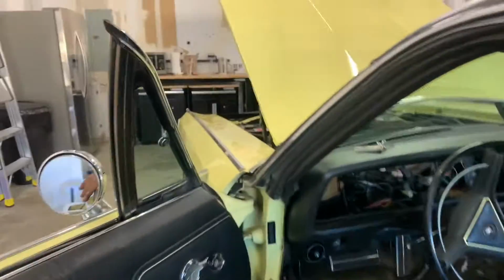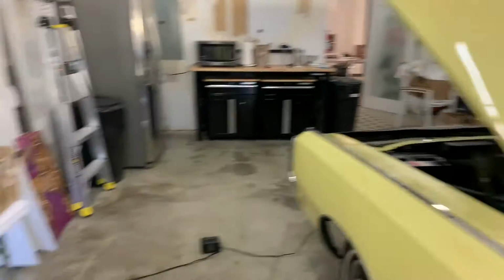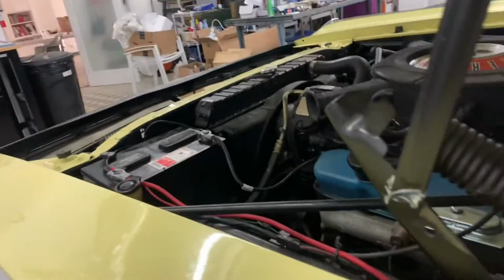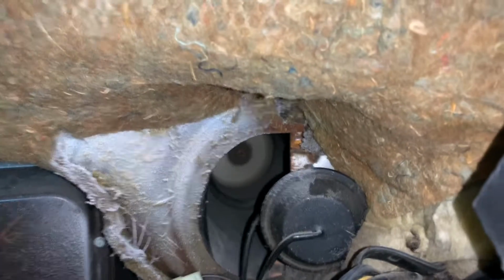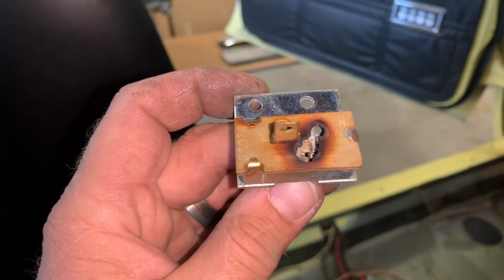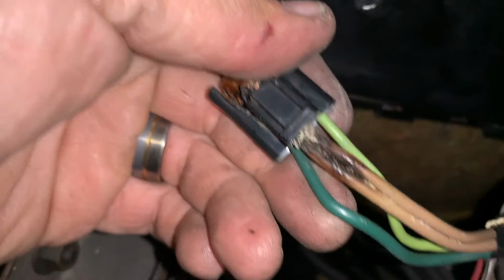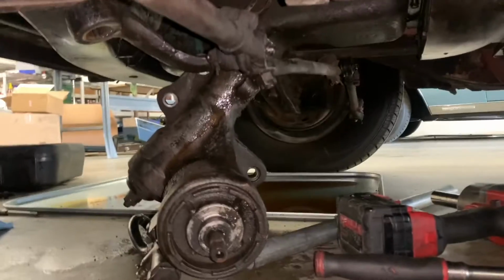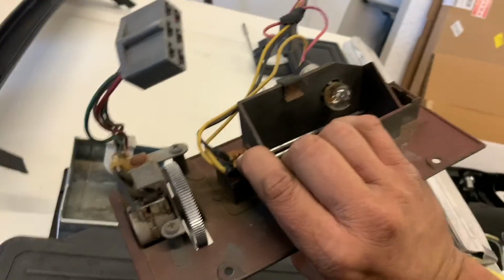Tom & George's 1969 Chrysler 300 "Monique" - Door switches, HVAC, Steering Box Removal, Map Light